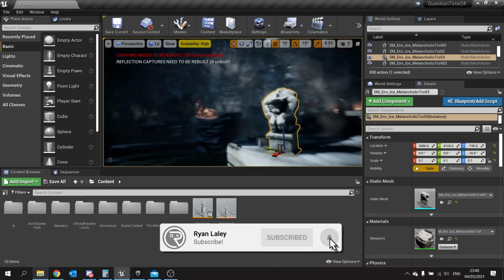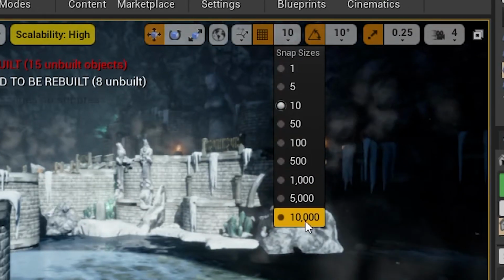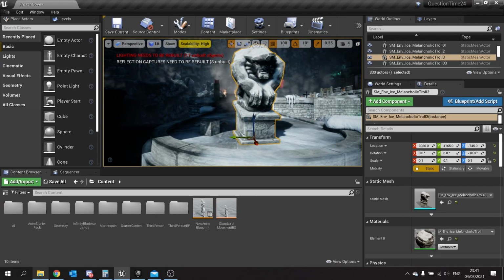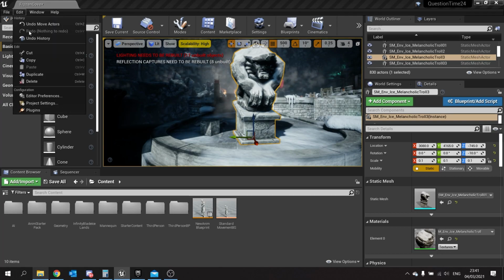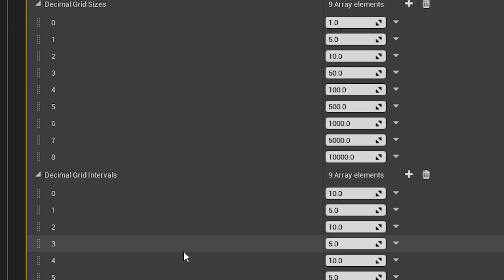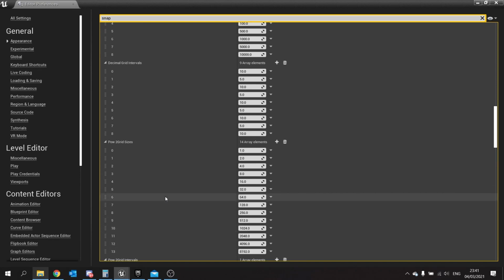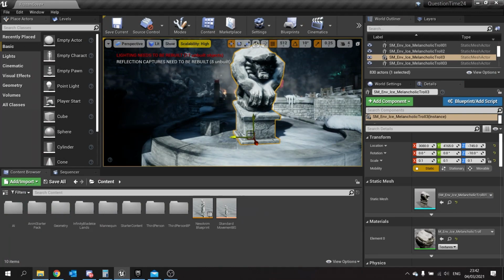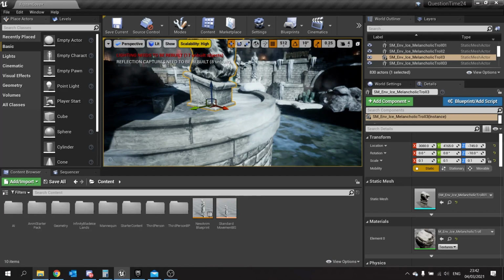How to... Custom Grid Sizes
How do you change the grid size in Unreal? How can you use custom grid sizes? How to use grid snapping in Unreal Engine 4?